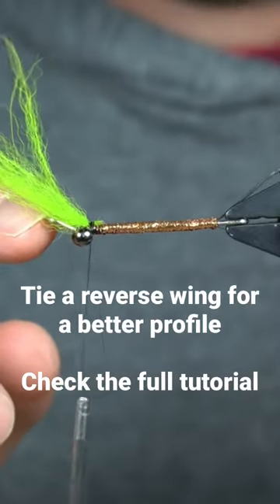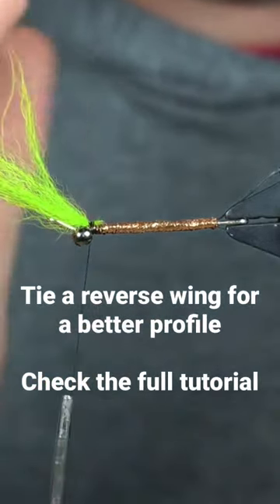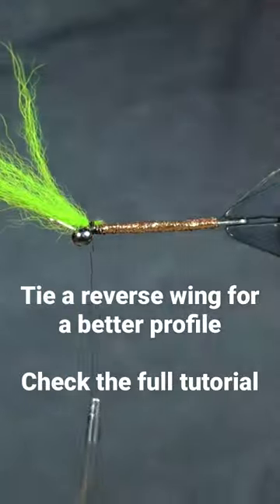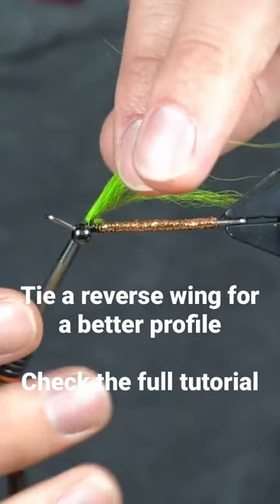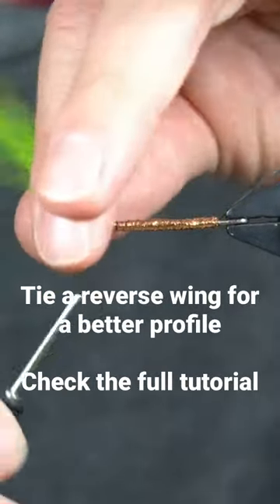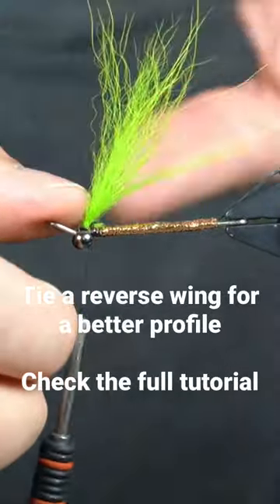Tie a reverse wing on a steelhead fly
Tying reverse wings are a great way to keep a profile on a steelhead fly.